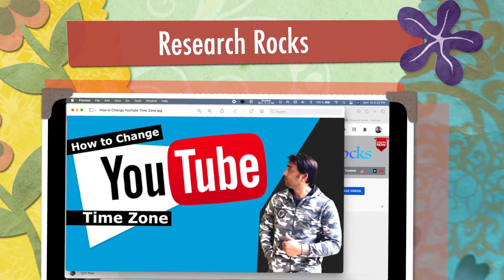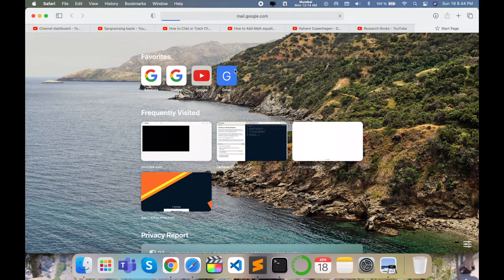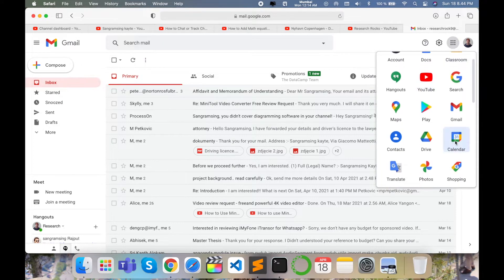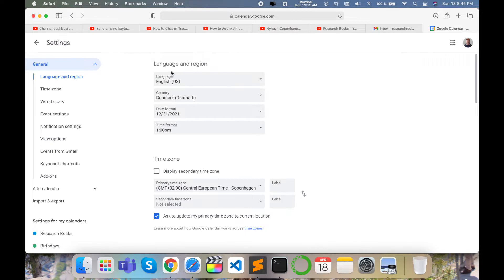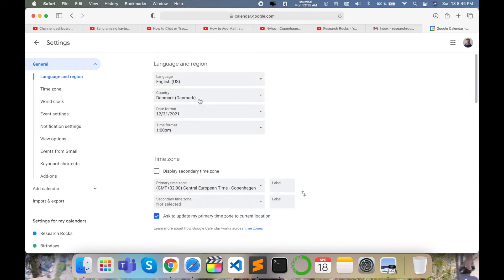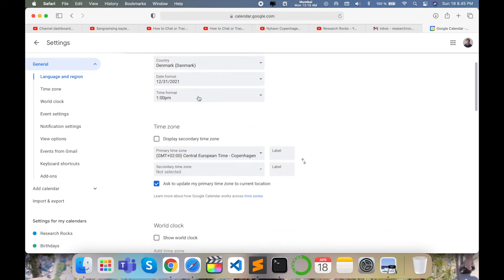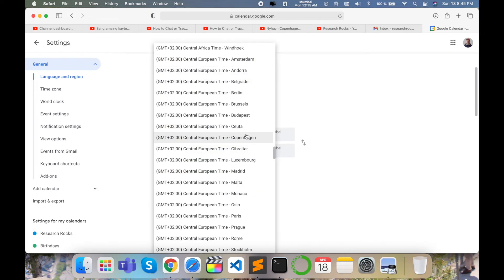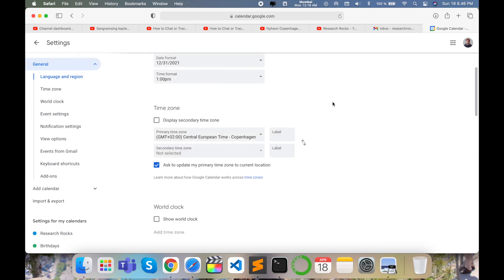How to Change YouTube Time Zone Settings in Easy Steps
In this tutorial, we show you exactly how to change the time zone on YouTube to match your location. Whether you're scheduling a live stream or managing your content, setting the correct time zone ensures everything aligns with your local time. This simple step will improve your experience on YouTube and help you avoid mistakes with timing. Watch now and learn how to adjust your time zone settings in just a few clicks!